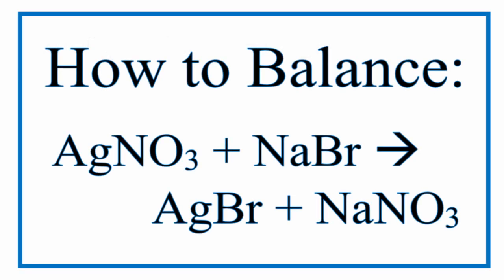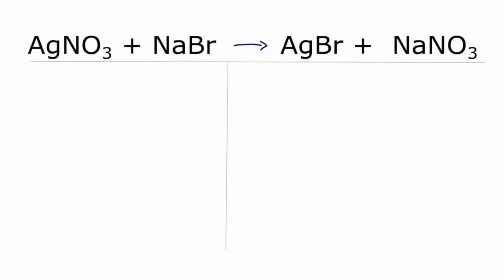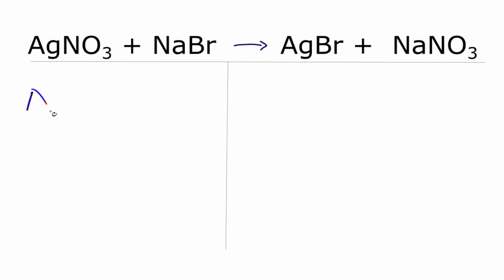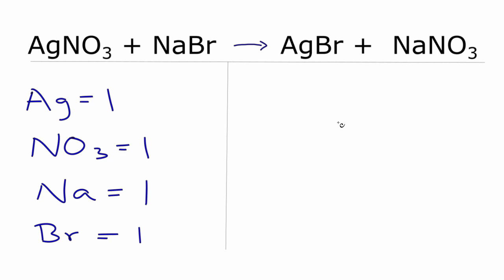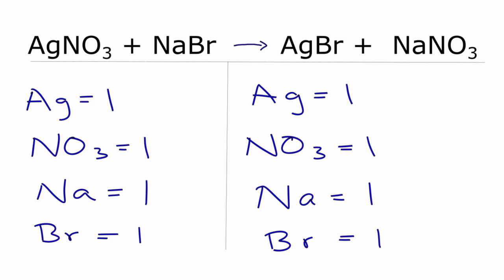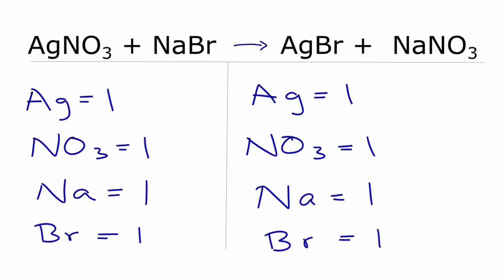Balance AgNO3 + NaBr = NaNO3 + AgBr (Silver Nitrate and Sodium Bromide)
In this video we'll balance the equation AgNO3 + NaBr = NaNO3 + AgBr  and provide the correct coefficients  for each compound.

To balance AgNO3 + NaBr = NaNO3 + AgBr   you'll need to be sure to count all of atoms on each side of the chemical equation.   you'll need to be sure to count all of atoms on each side of the chemical equation.